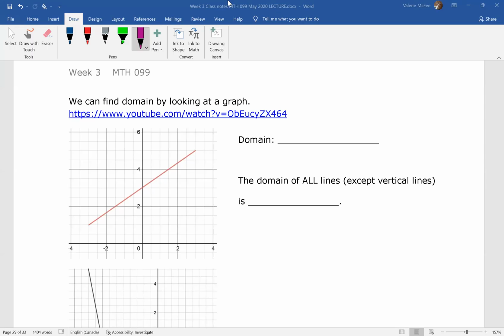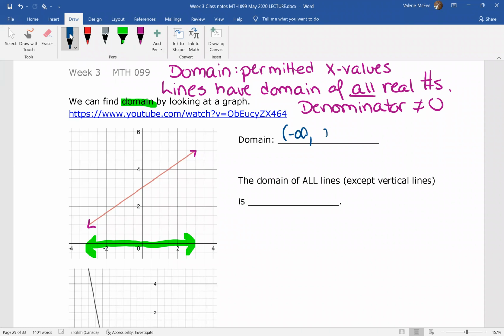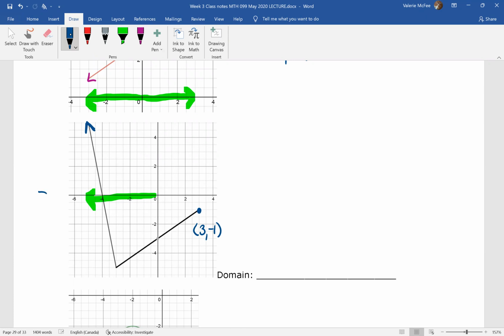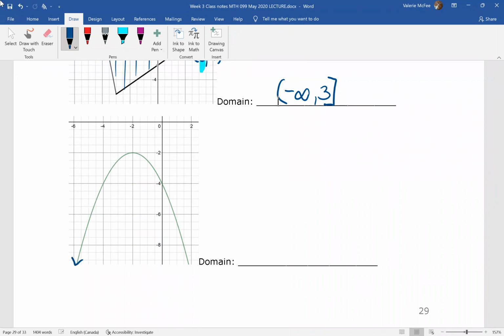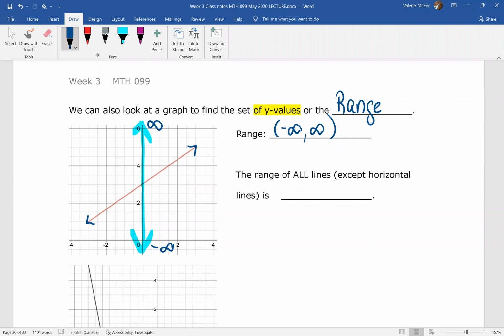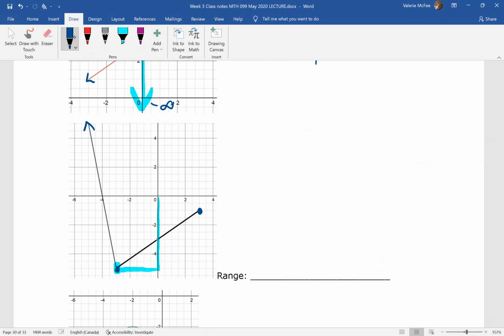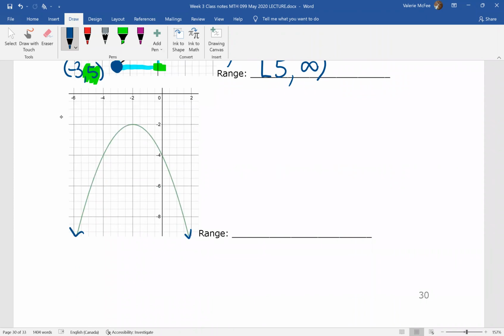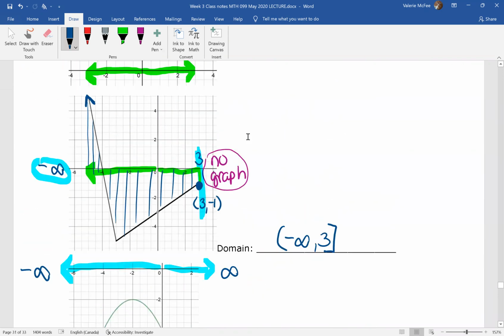3K Domain and Range